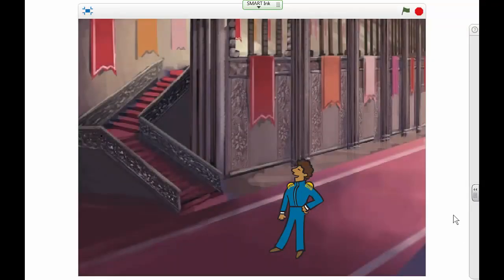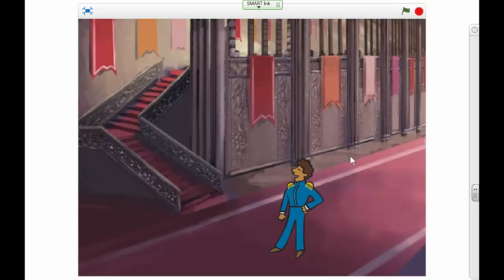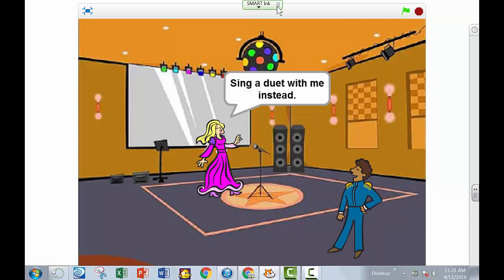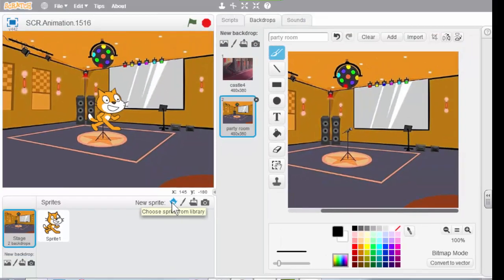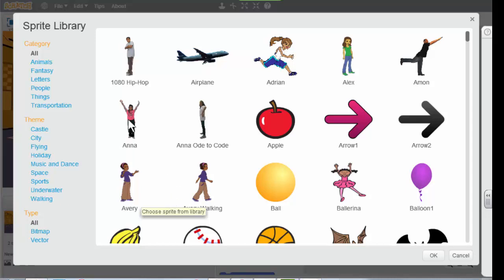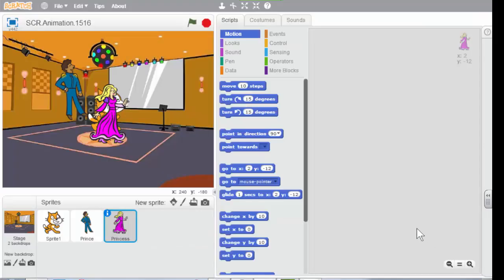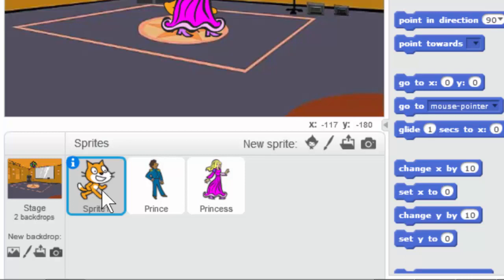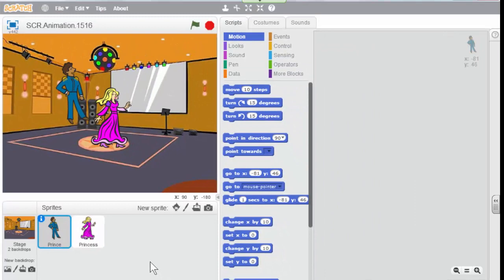Scratch 2.0 - Part 1 - Create an Animation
Originally published in 2016.